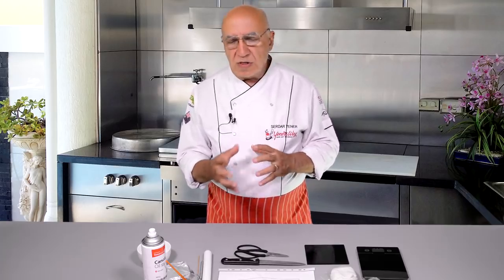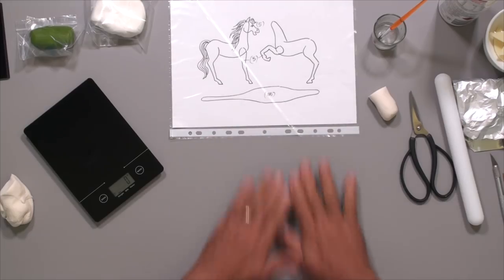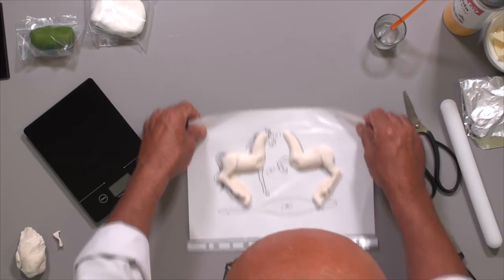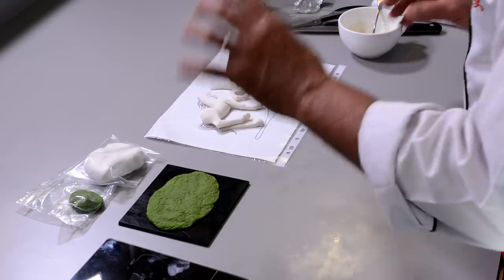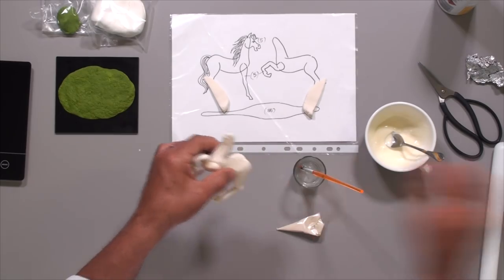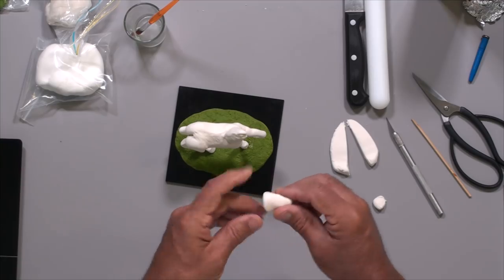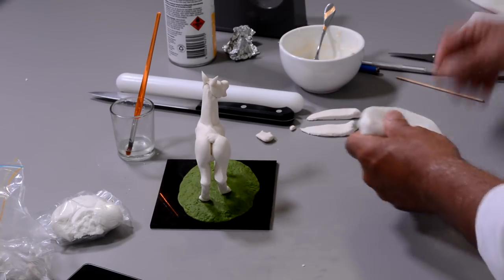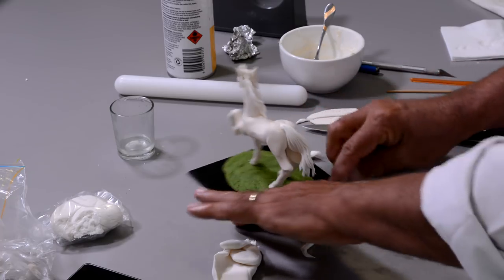How to Make a SUGAR HORSE Tutorial | Yeners Cake Tips with Serdar Yener from Yeners Way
In this week's tip, I show you one of my favourite things to make...a sugar (pastillage) horse. I'll go through my 2 piece joined half body method and how you can use it to make many other realistic animals.

This tutorial at Yeners Way...